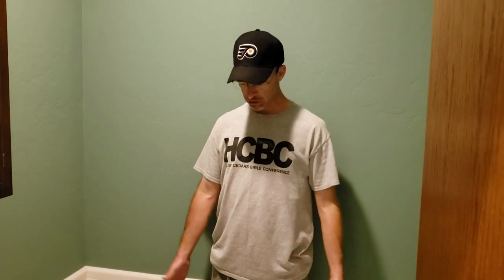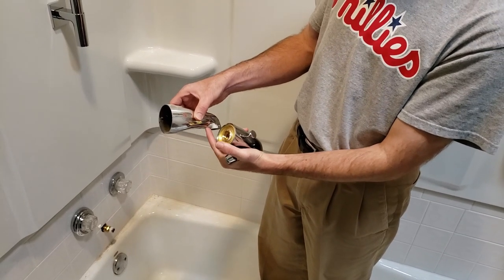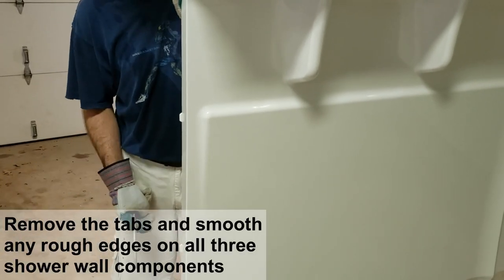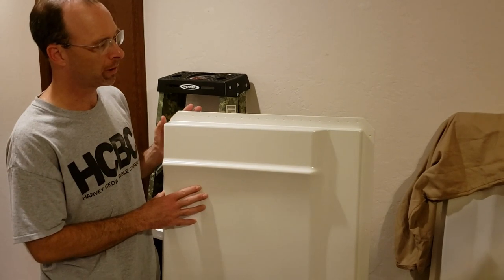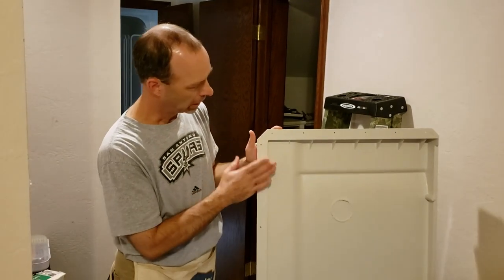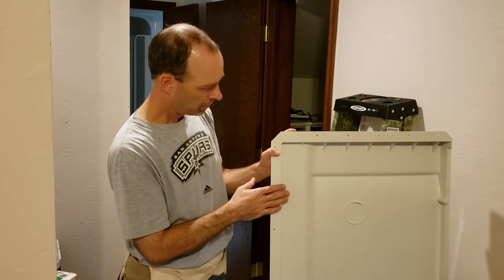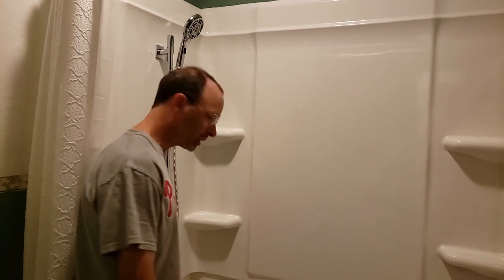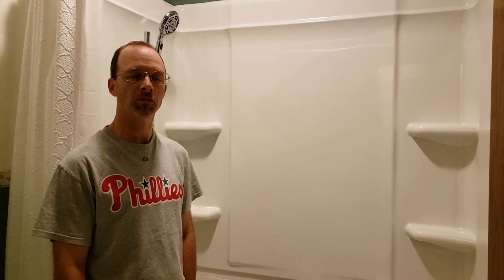How to convert a TUB to a SHOWER!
EASIER THAN YOU THINK! See how to convert a bath tub into a shower. I used a Lowe's fiberglass shower surround.

Link for the adjustable shower rod on Amazon

Link to tub spout